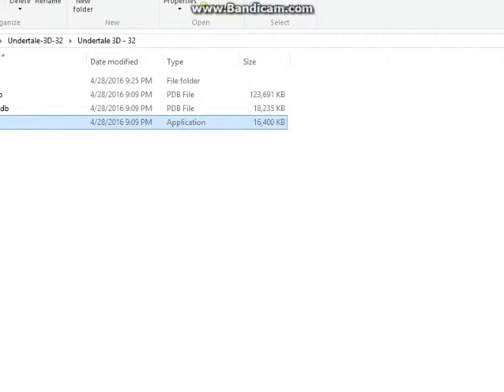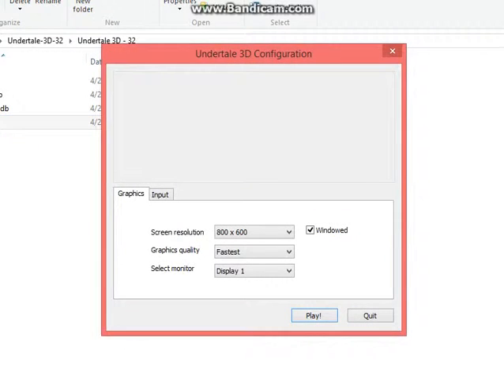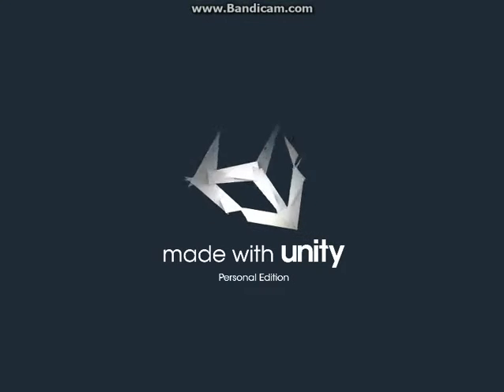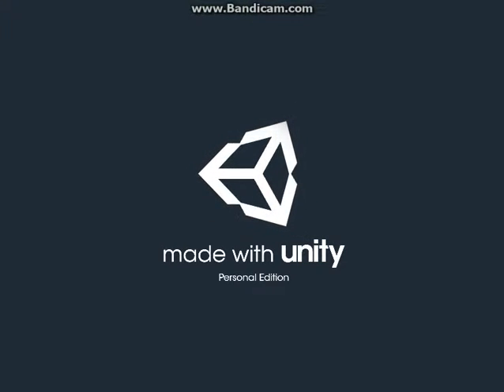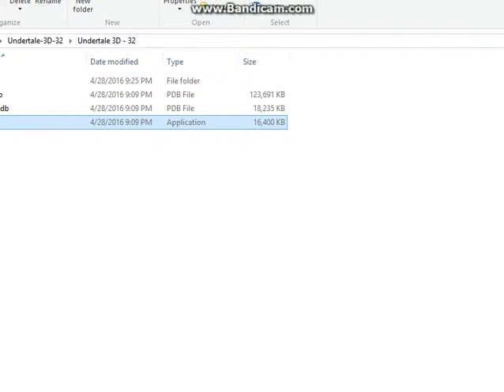(TUTORIEL) How To Reset Undertale 3D Remake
ALL YOU GOTTA DO IS PRESS THE BUTTONS W, D and G ALL AT THE EXACT SAME TIME.